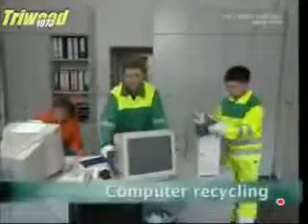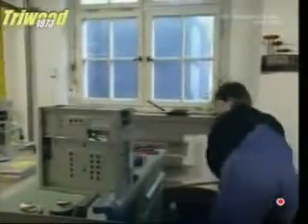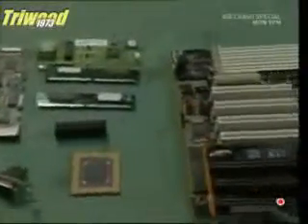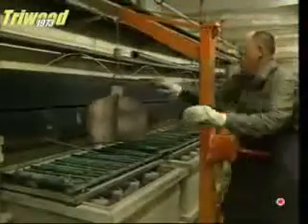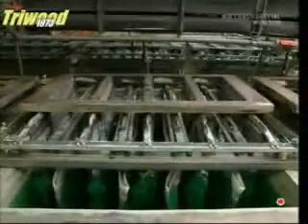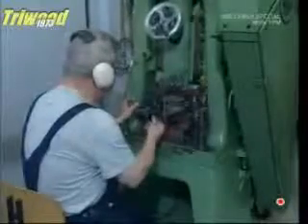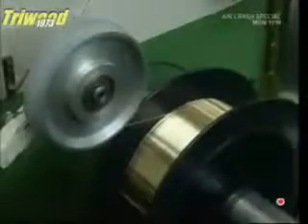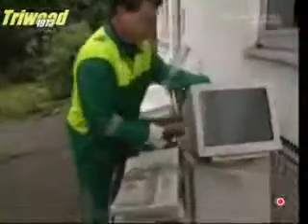How to properly recycle computers and electronics